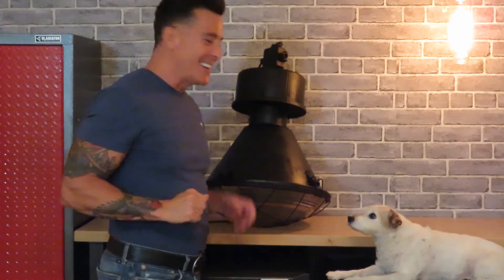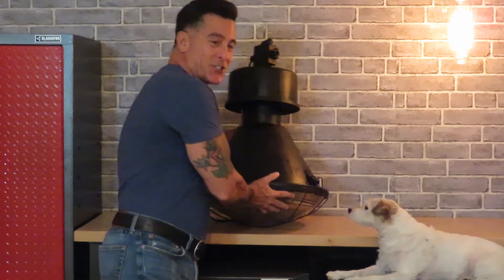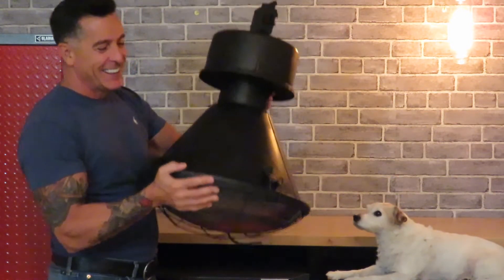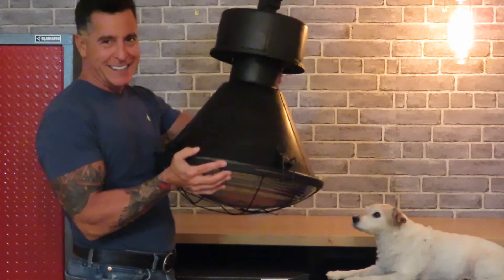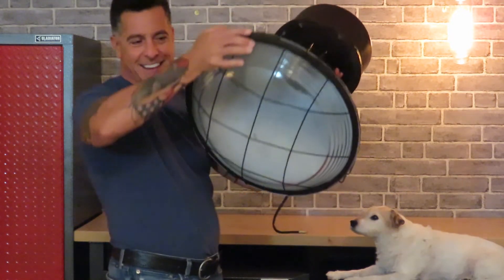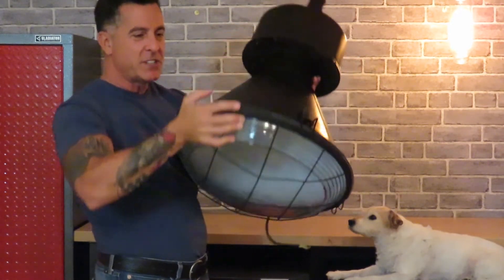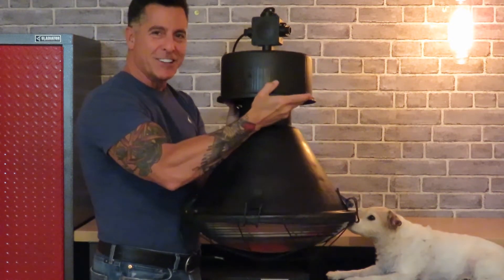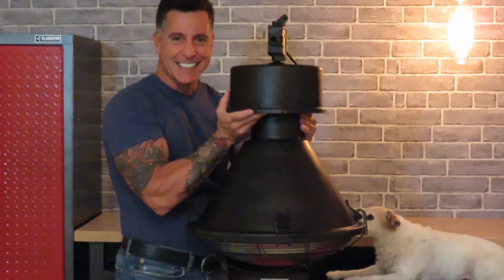Warehouse Dog at HudsonGoods.com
Vintage Industrial Lighting at HudsonGoods.com